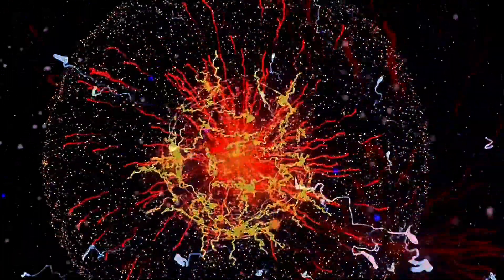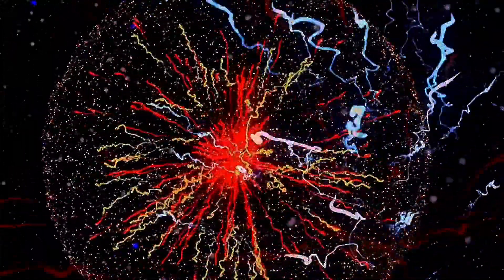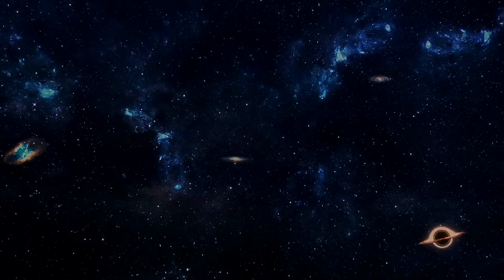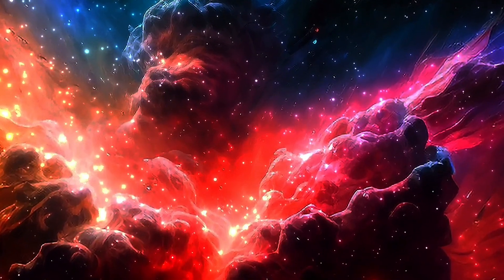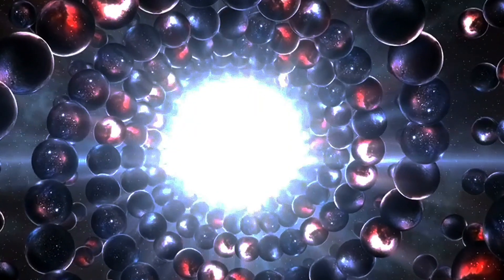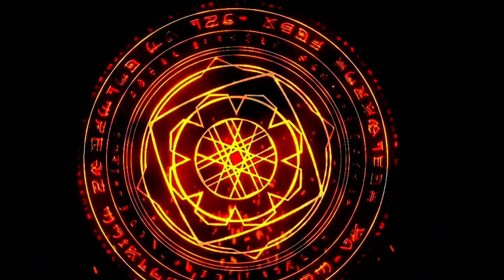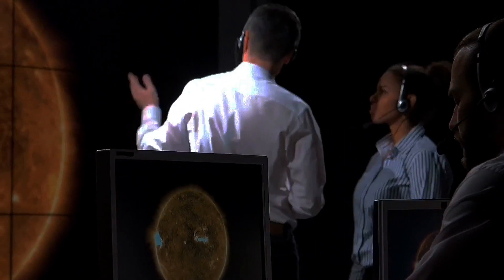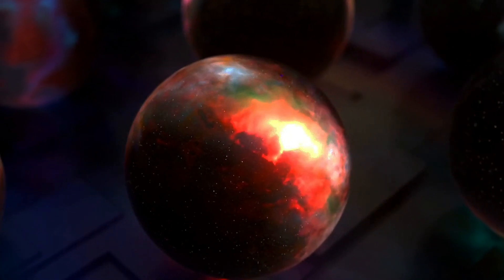I Tried To Make The Most Detailed Video On "The Big Bang Theory"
Watch this captivating video to learn about the amazing journey our universe took from the Big Bang to its current state! Explore the Planck epoch, go deep into the early hot and dense conditions of the universe, and see the cosmic inflationary era that gave rise to elementary particles. Recognize the evolution that followed inflation, which is fueled by dark energy and the lambda-CDM model of the universe. In addition, we'll explore the mysteries that existed before the Big Bang, including intriguing notions like the "primeval atom" and multiverse theories. Come along as we solve cosmic riddles like baryon asymmetry, dark matter, and dark energy.

OUTLINE:

00:00:00 The Birth Of The Universe
00:03:17 Evidence Using Four Pillars of the Big Bang Theory
00:05:53 Pre–Big Bang Cosmology
00:09:05 The Big Bang Theory Explained